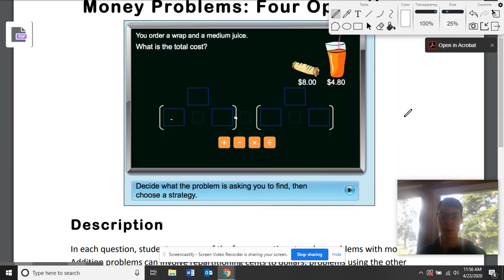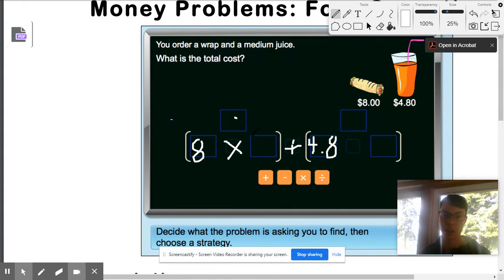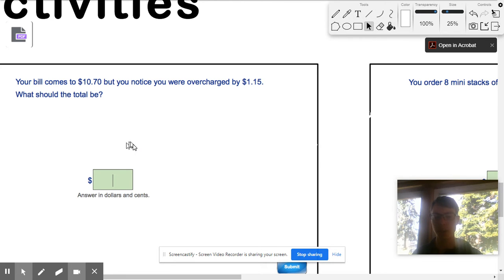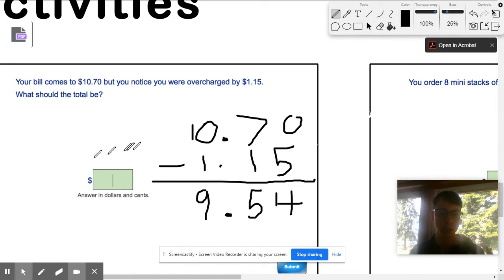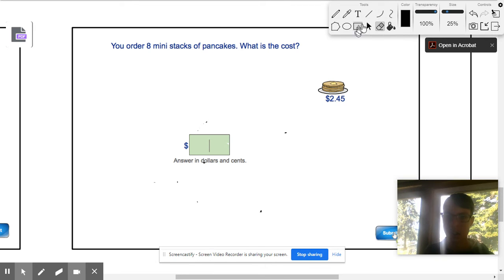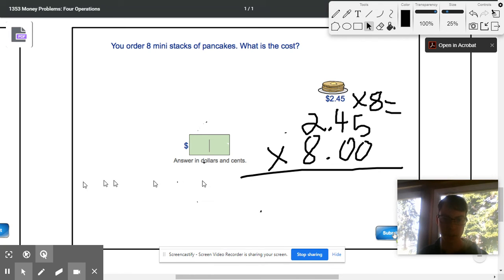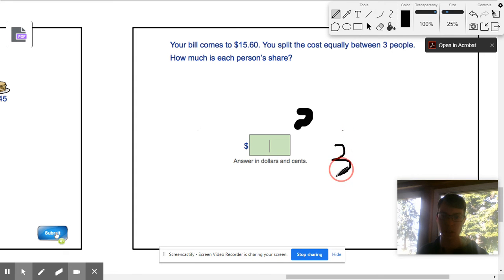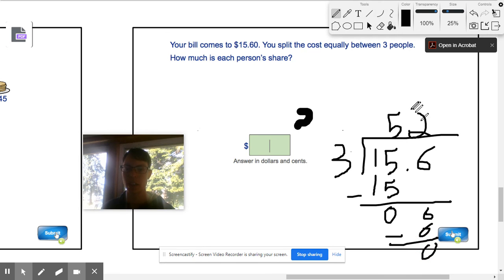How to: understand what operation to use with Money